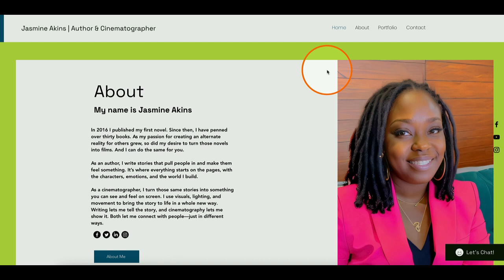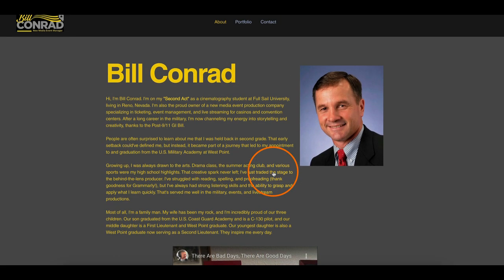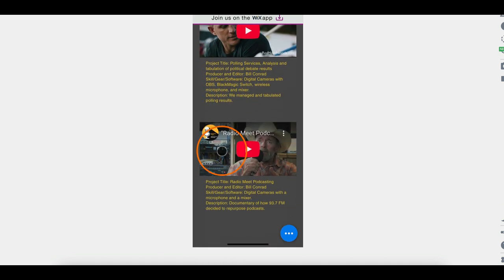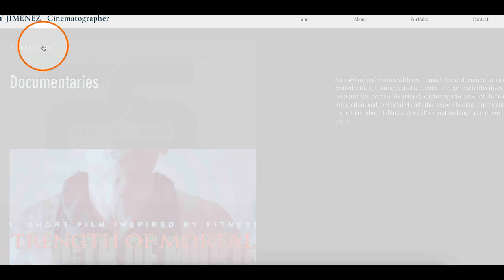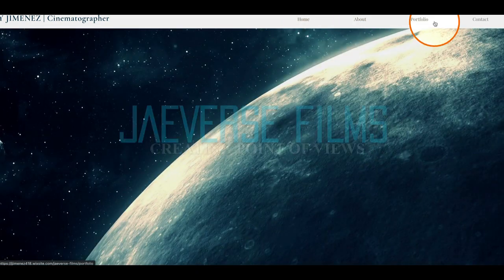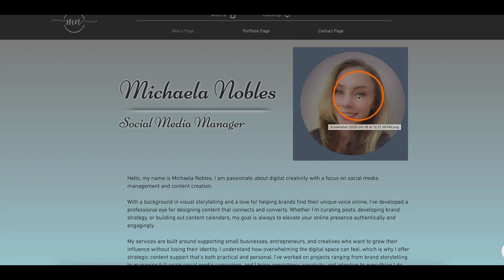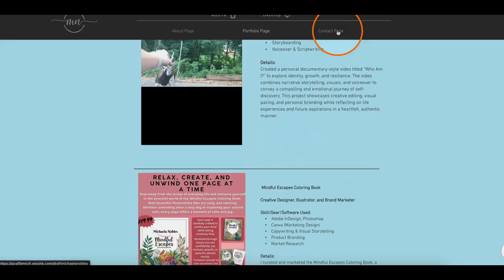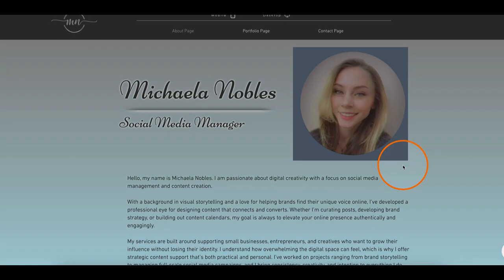WBD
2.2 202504